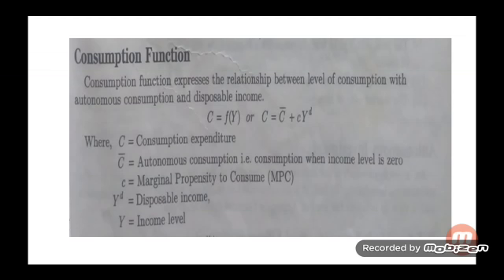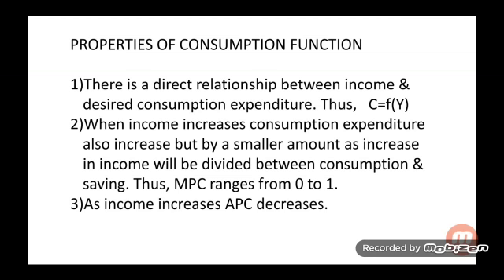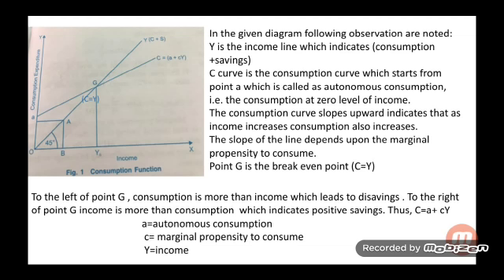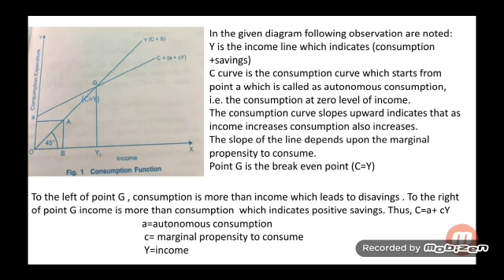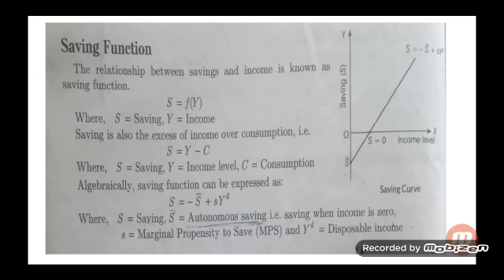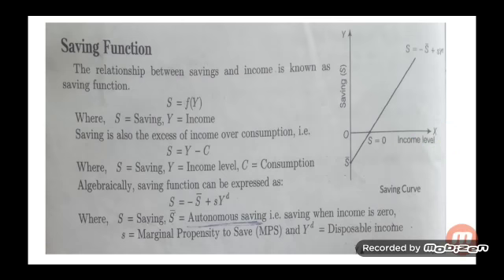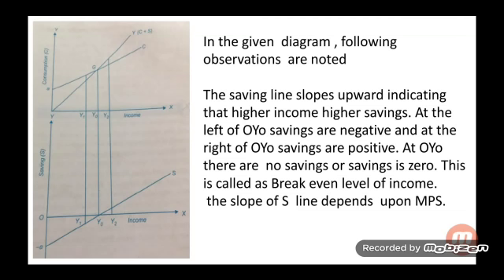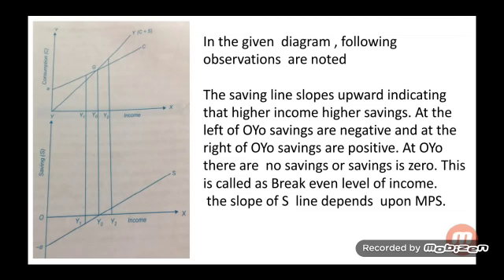Class-XII Economics-Ch-Theory of Income & Employment (Part-2) by Sapna Maam